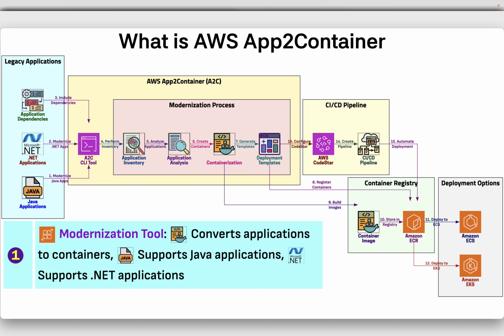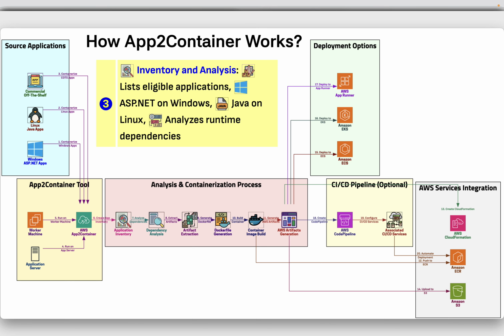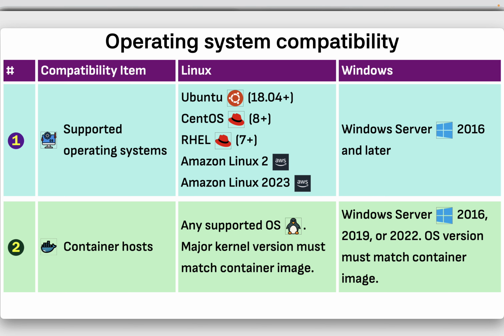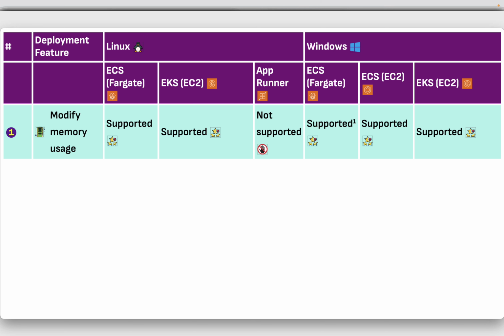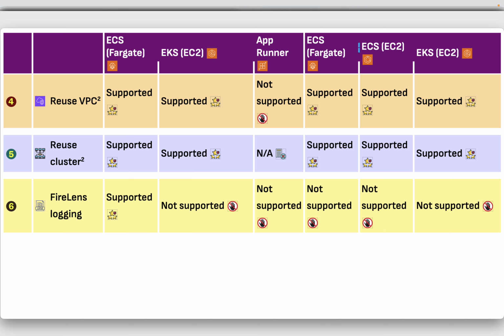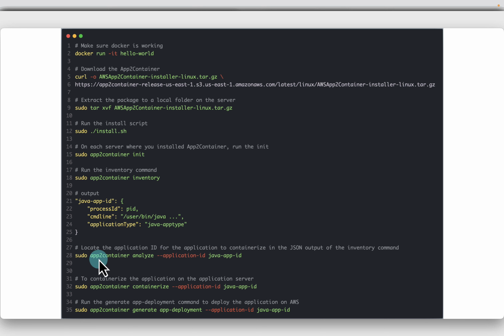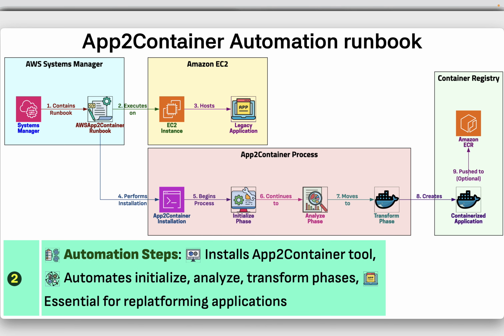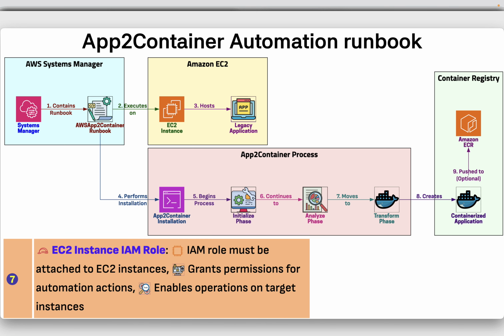AWS App2Container - V1